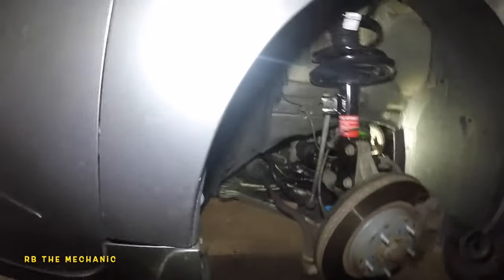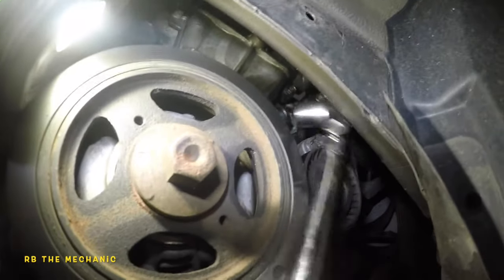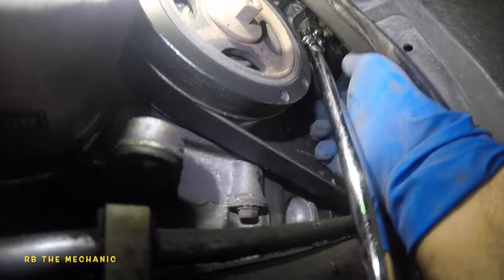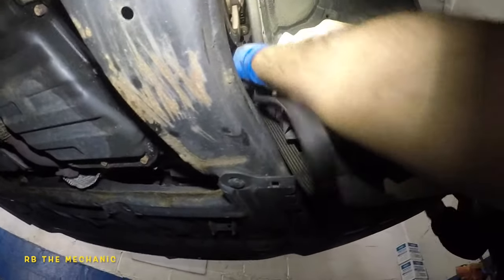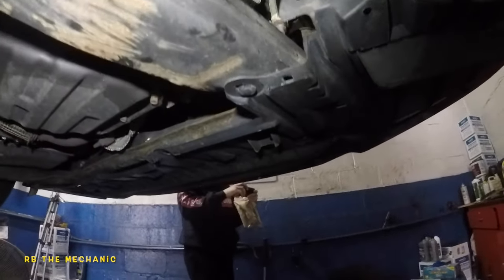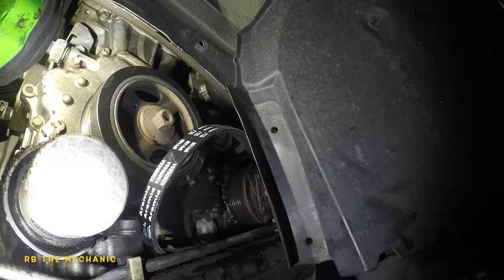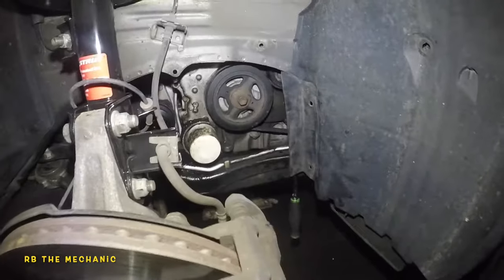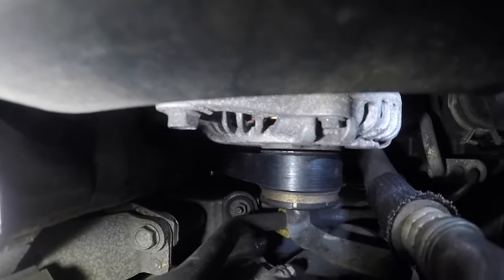Nissan Altima 2013 to 2018 Replace squeaking serpentine belt (DIY) save $290